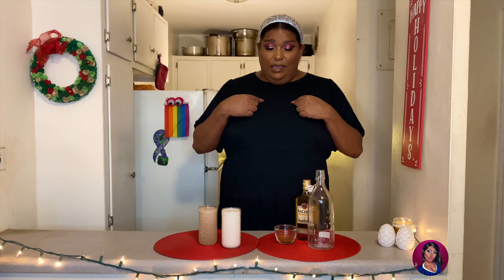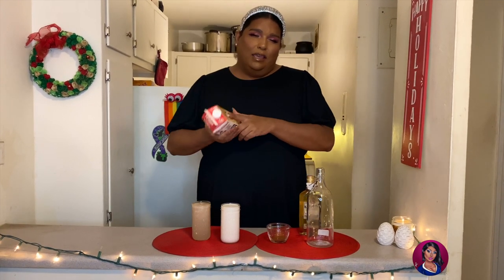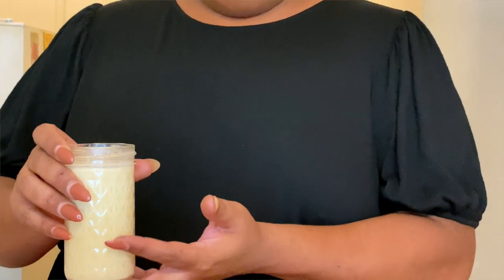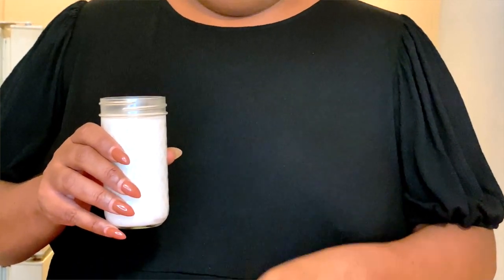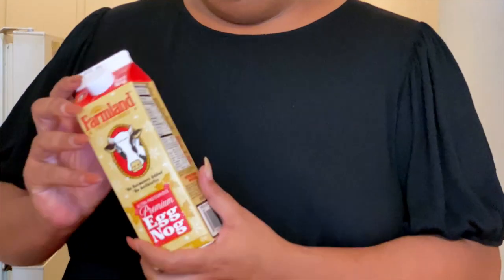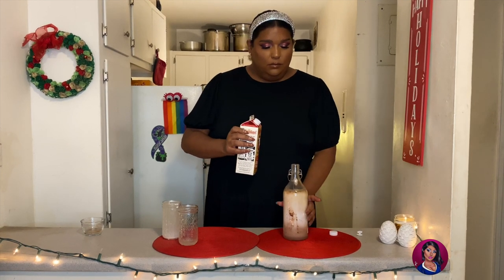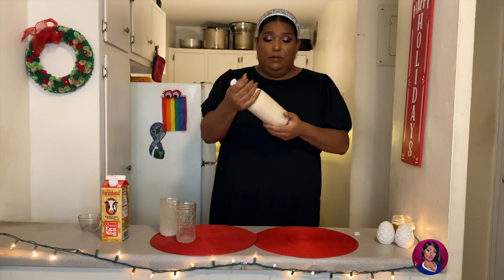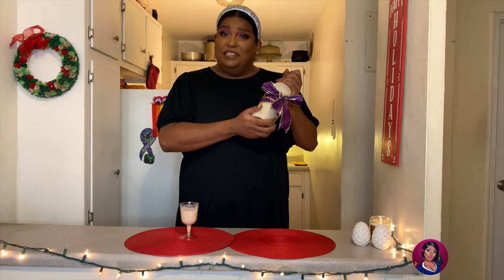5 minute Coquito Hack for the Holidays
It's Holiday season and in a Puerto Rican house that means Coquito time! This is a quick super easy hack to some delicious Coquito without all the labor or time.

1 can Cream of Coconut
1 can Coconut Milk
Rum of your choice (I used Bacardi Gold)
Eggnog
Cinnamon

Combine all ingredients in a tightly capped bottle. Shake vigorously until combined. Chill.
Add a festive bow to give as a gift or pour and enjoy!

Hope you all have a Happy and Safe Holiday!